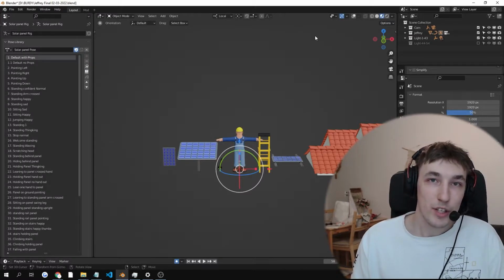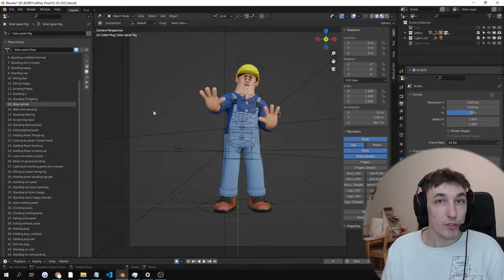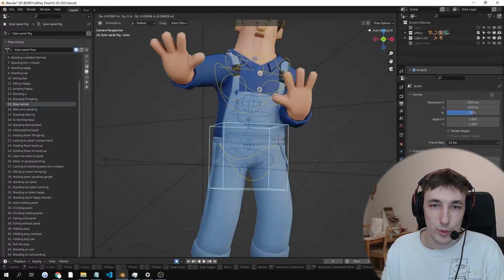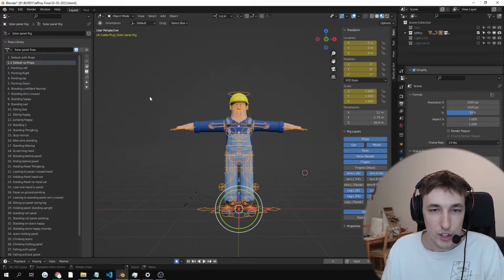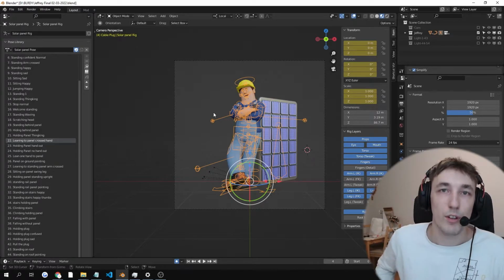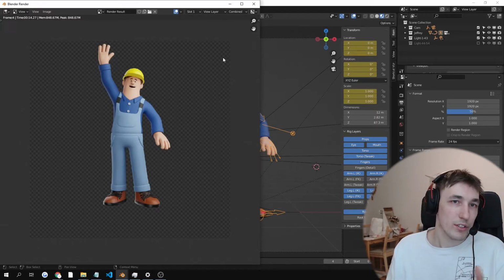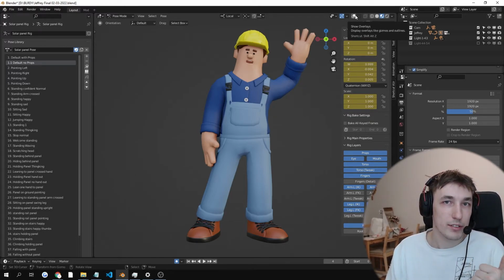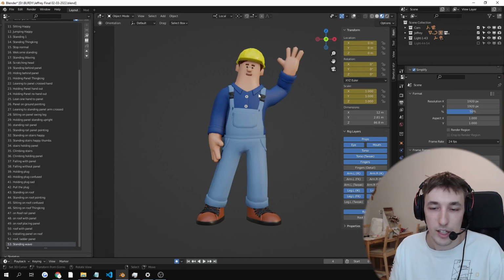Blender - 3D Character Illustration Solar Power Theme (Character UI Kit Library Tutorial)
In this tutorial, I will show you how to use the 3D Cartoon Solar Character Illustration made with Blender.

The file includes the png images and the .blend file.

Chapters

Quick Summary - 0:00
Overview - 01:19
Blender Version - 01:46
Checking out the rigs - 02:29
Changing poses - 04:06
Exporting render - 05:53
Creating custom poses - 07:39
Saving custom poses - 08:57
Finale - 10:24

For more visit BLRDY.COM